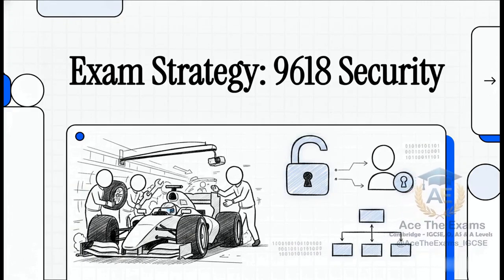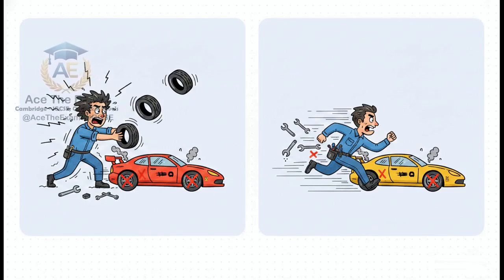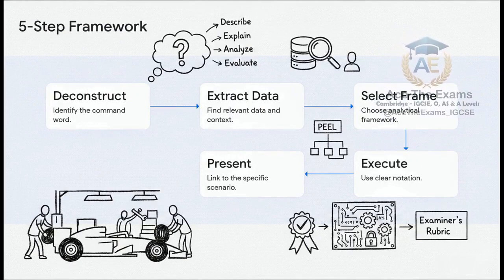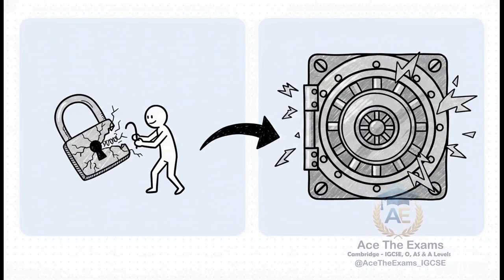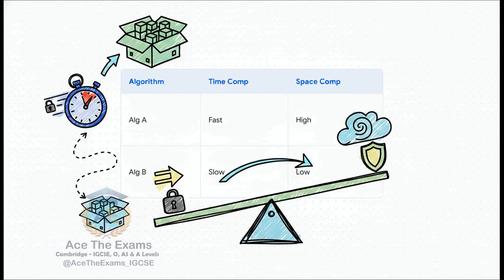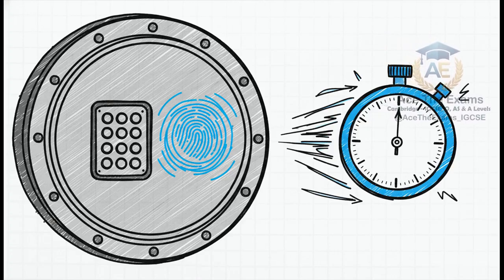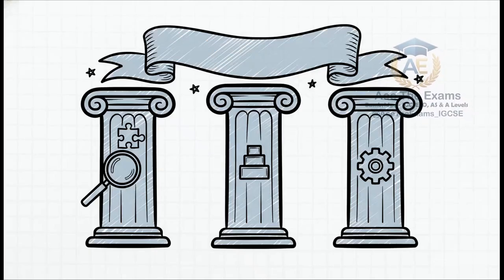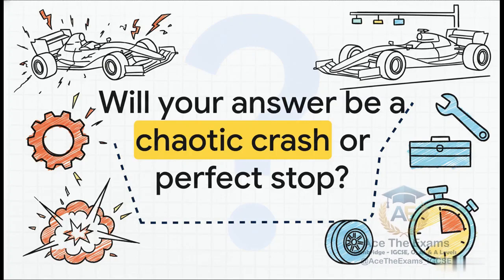Security Measures User Accounts and Passwords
Learn security measures user accounts and passwords quickly with clear exam-focused steps and a concise worked explanation.

Chapters
00:00 Intro
05:50 Section 1
08:46 Section 2